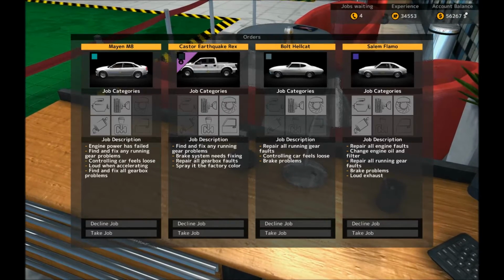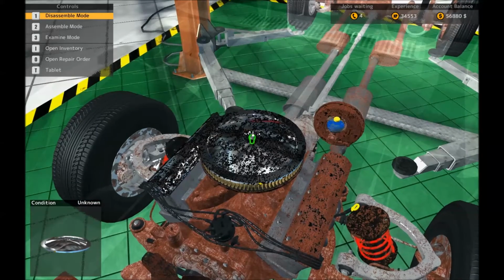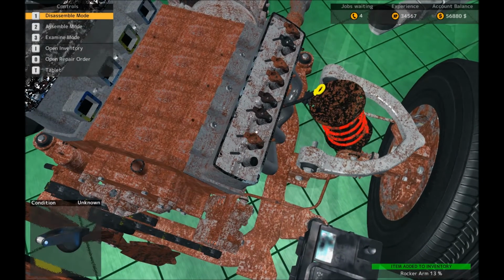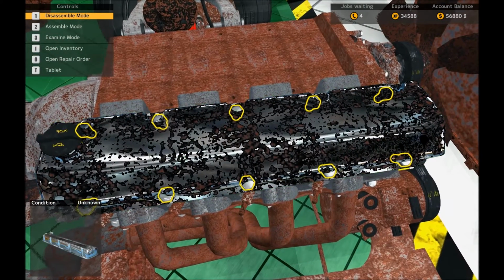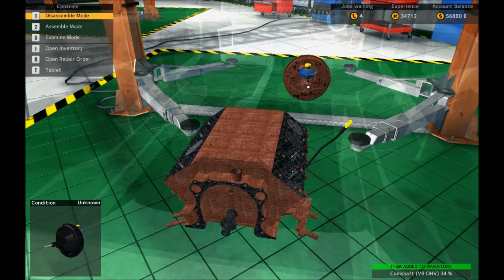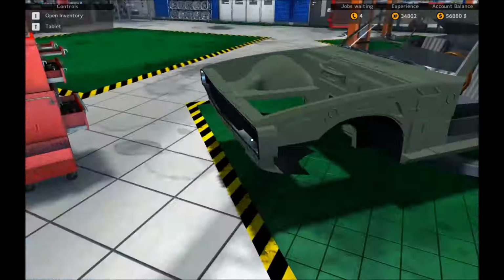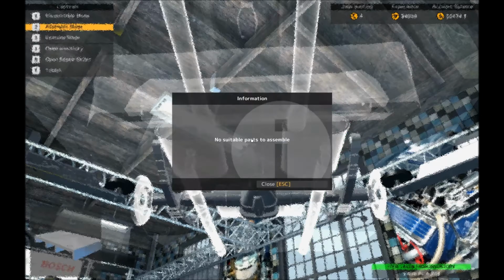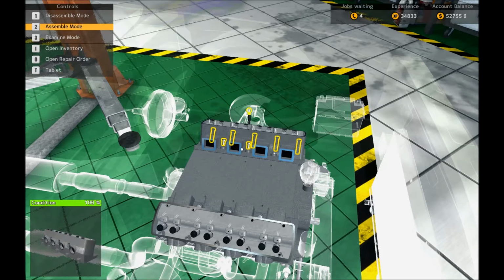Car Mechanic Simulator 2015 #106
We start work on a previous auction purchase. The tasty sounding Tempest Magnum.